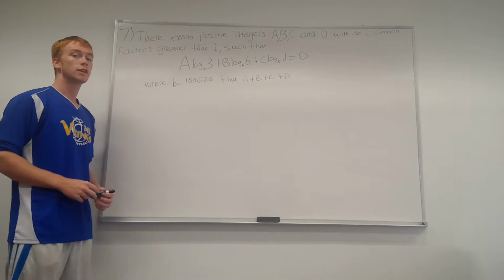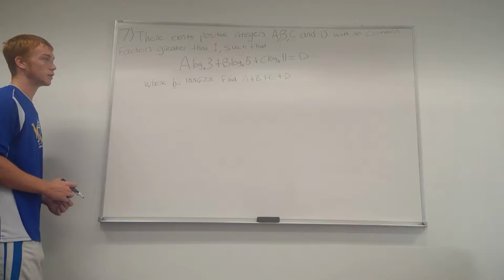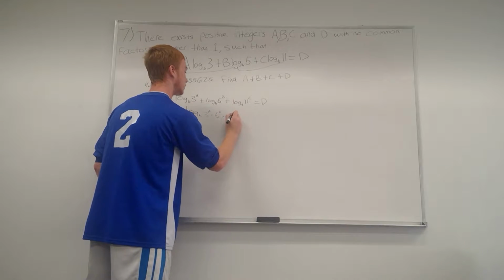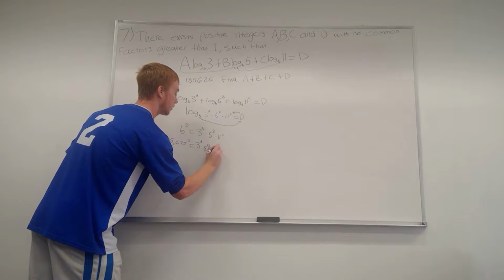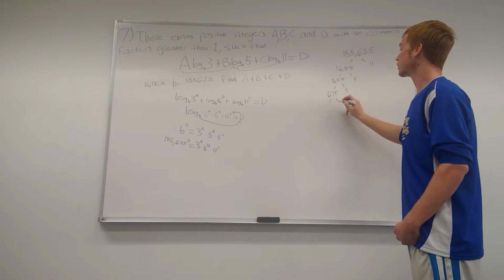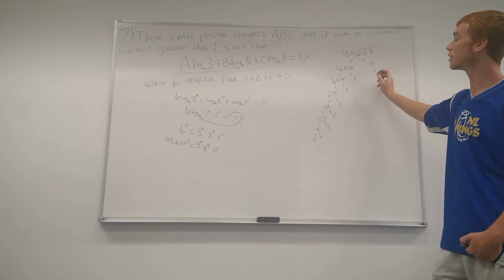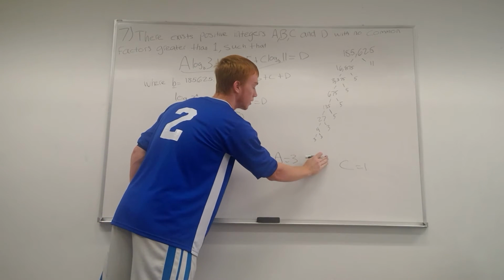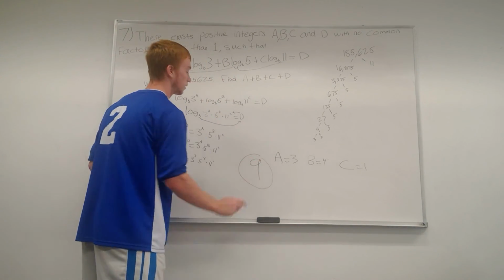Isaac Bicher PS4 #7